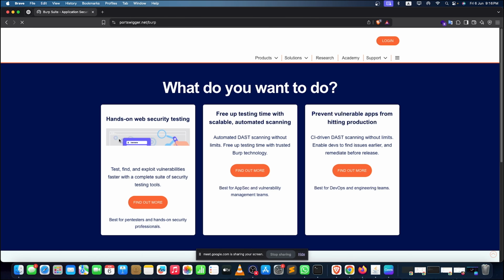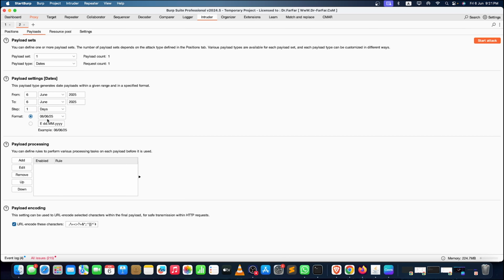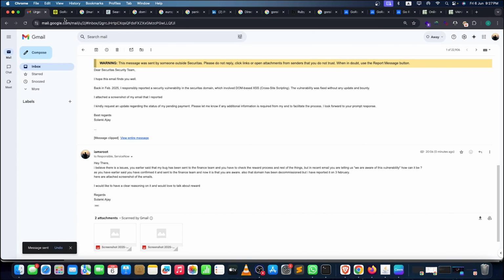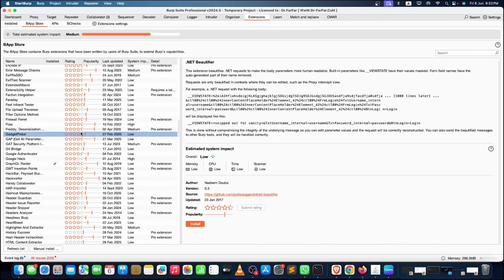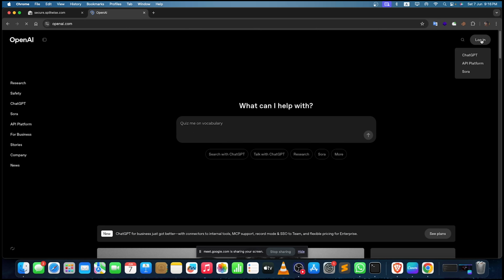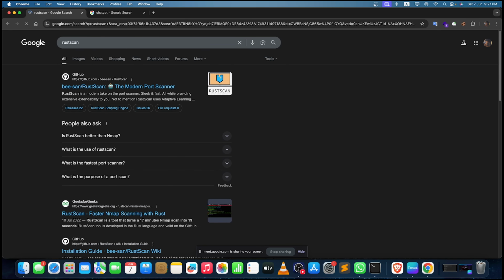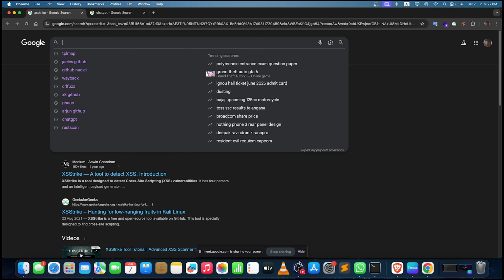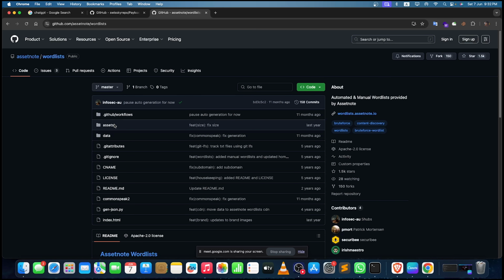FREE Bug Bounty Training Day 1&2 – Burp Suite and tools | Linux by Vikku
Welcome to Session 1&2 of the 15-Day Free Bug Bounty Training
In this session, we dive into Burp Suite and essential tools every bug bounty hunter must know. Perfect for beginners and intermediates looking to sharpen their skills.

Our Trainings!